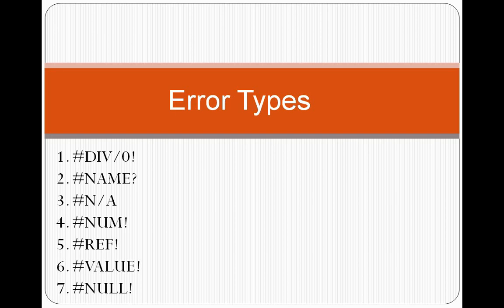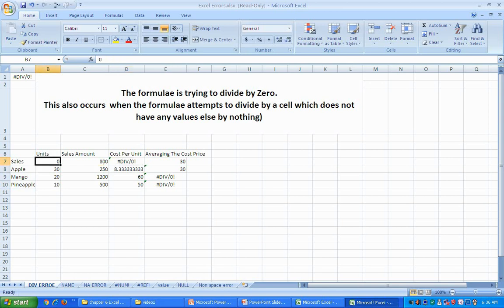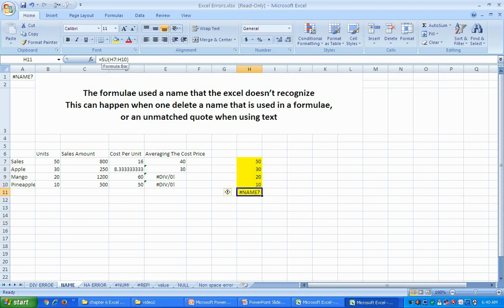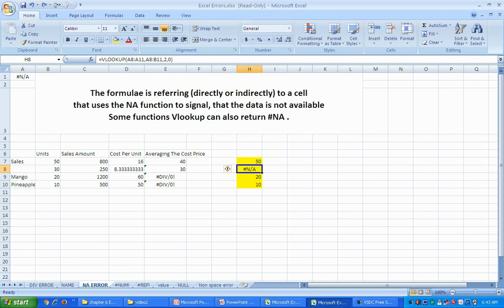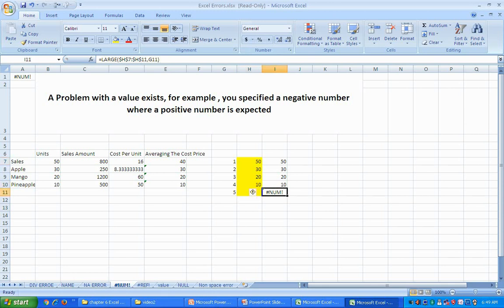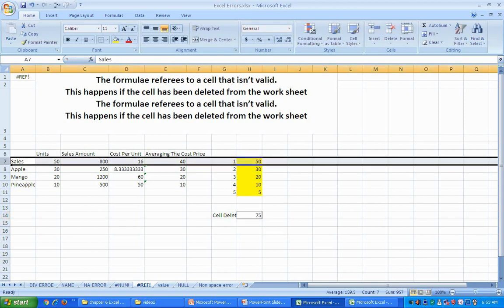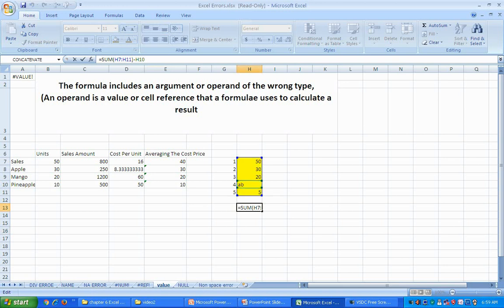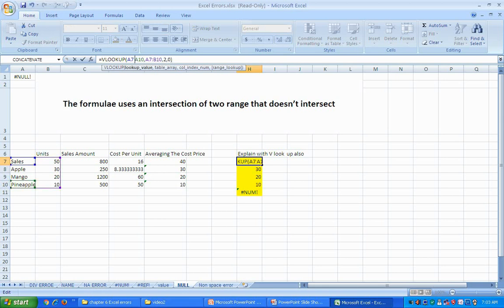Excel Errors....!!! All Types of Excel Errors ,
A smart identification of errors will help to analyze and completer the tasks in Excel Computing at a faster Rate ..